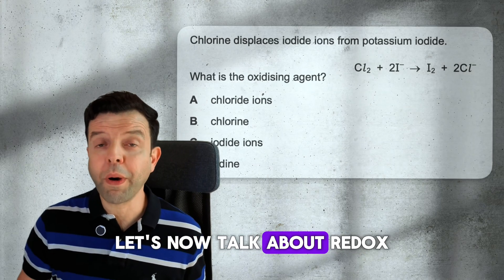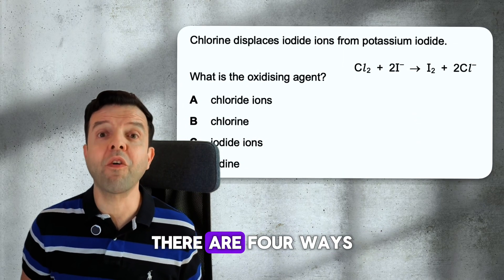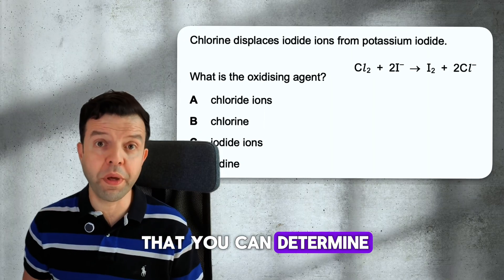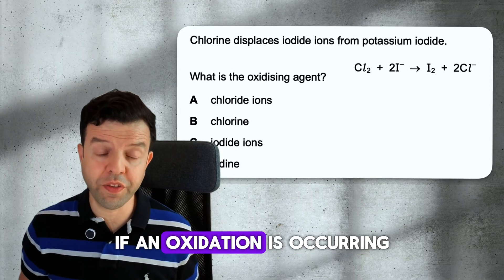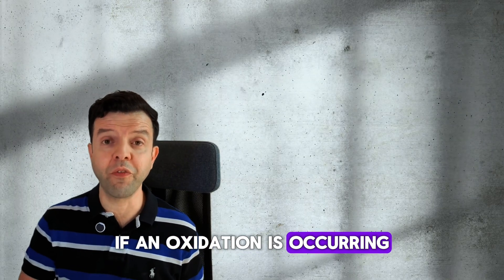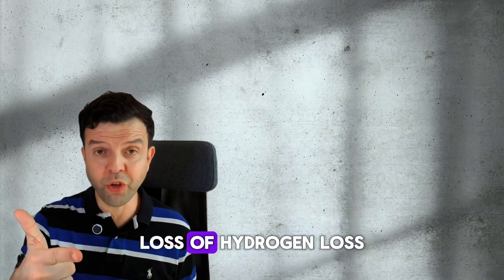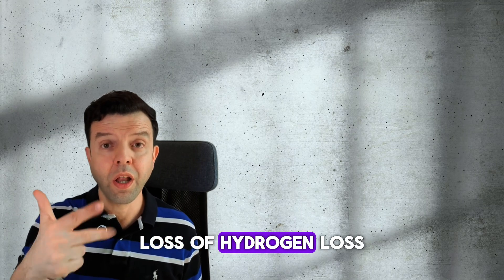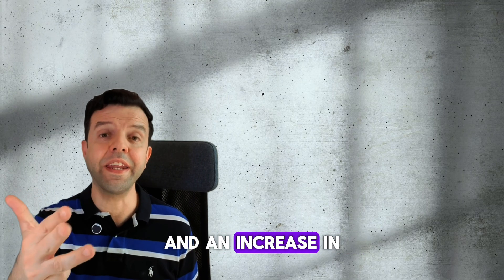20 IGCSE chemistry paper 2 predicted questions for 2026 exams (part 2)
IGCSE chemistry paper 2 exam hacks part 2
 • 📚 For all the students taking the Paper 2 Chemistry exam soon, listen to these 10 facts to find answers faster and improve your score.
 • 🔥 Energetics:
 • 🌡️ Temperature decreases during endothermic reactions.
 • ⚡ Reactants have lower energy than the product in endothermic reactions.
 • ➕ The sign of ∆ H in endothermic reactions is positive; the opposite applies to exothermic reactions.
 • 🔍 To find the energy change in a reaction, calculate the energy for bond breaking in the reactants and subtract that from the bond formation in the products.
 • ⏱️ Factors Increasing Rate of Reaction:
 • 🔺 Increasing temperature.
 • ⚗️ Adding a catalyst.
 • 📏 Decreasing particle size (increases surface area).
 • 💧 Increasing concentration.
 • ⚖️ Equilibrium:
 • 🌡️ Increasing temperature shifts equilibrium towards the endothermic reaction.
 • 📈 Increasing pressure favors the side with fewer moles of gas.
 • 🧪 Increasing concentration of a reactant shifts equilibrium towards the product.
 • 🔄 These factors can be reversed.
 • 🔄 Redox Reactions:
 • 🔍 Determine oxidation by:
 ▪ ➕ Gain of oxygen.
 ▪ ➖ Loss of hydrogen.
 ▪ ⚡ Loss of electrons.
 ▪ 🔢 Increase in oxidation number.
 • 🔄 Opposite applies for reduction.
 • 🟣 Potassium manganate and chlorine are common oxidizing agents.
 • ⚙️ Reactive metals like potassium, sodium, and calcium are good reducing agents.
 • 🧪 Acids:
 • 💪 Strong acids like hydrochloric acid ionize or dissociate fully.
 • 🍋 Organic acids are weak acids and ionize or dissociate only partially.
 • 🧱 Types of Oxides:
 • 🧱 Oxides of metals are basic.
 • 🌿 Oxides of nonmetals are acidic.
 • ⚖️ Oxides of aluminium, zinc, and lead are amphoteric.
 • ⚪ Carbon monoxide and nitrogen monoxide are neutral oxides.
 • 🧂 Salt Preparation by Precipitation:
 • 🧪 Mix two aqueous solutions.
 • 🧼 Filter the precipitate, rinse with distilled water, and dry between filter papers.